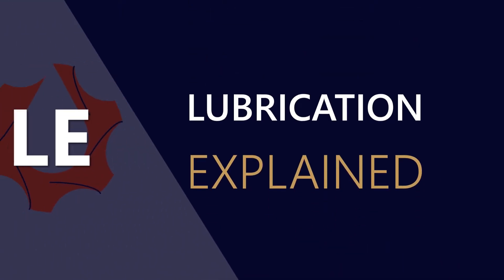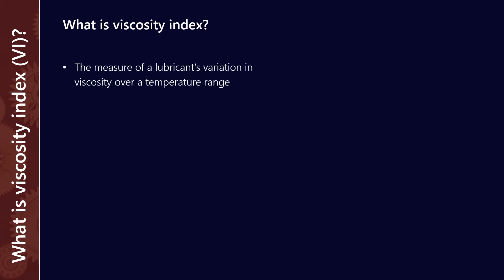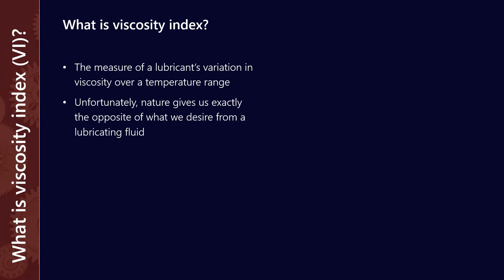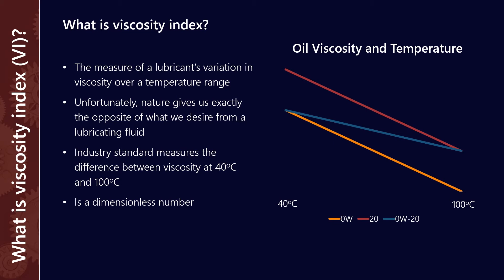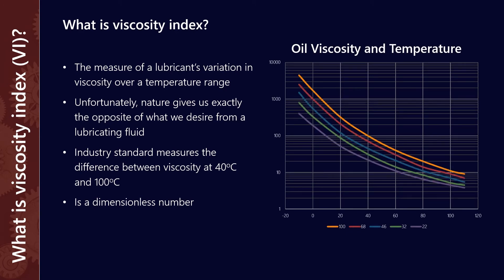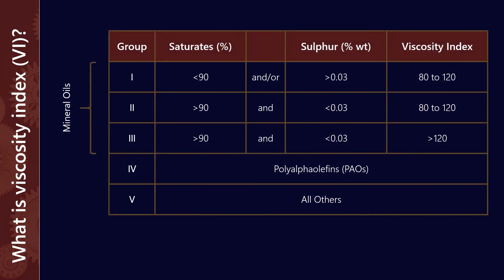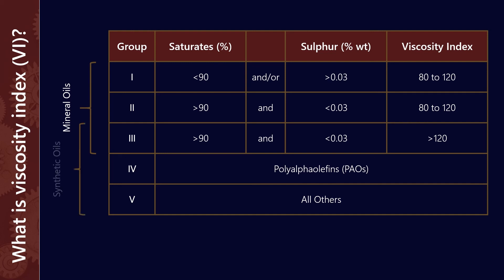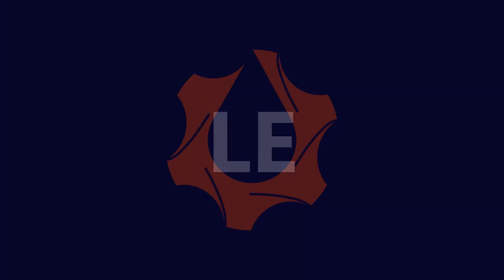What does Viscosity Index (VI) measure?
Viscosity Index (VI) is one of the fundamental indicators of the suitability of your lubricant for the application. With modern synthetic base oils and viscosity modifier additives, formulators have more control over the viscosity-temperature relationship than ever.